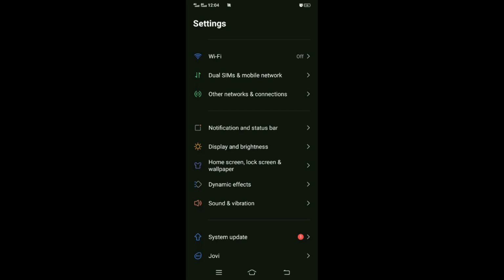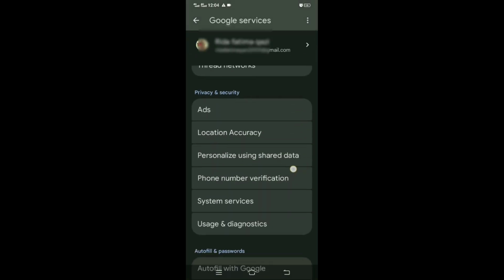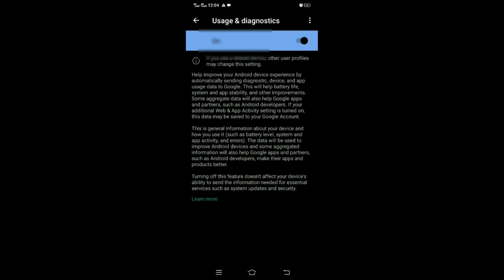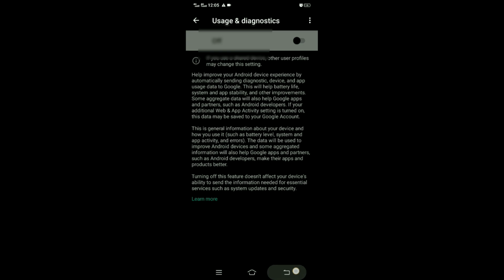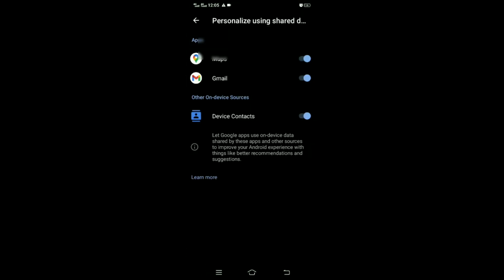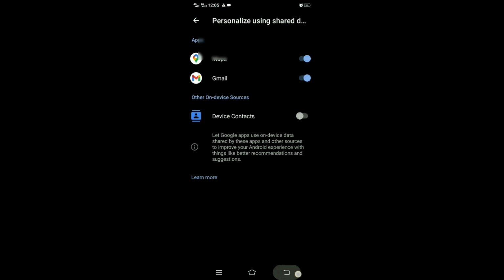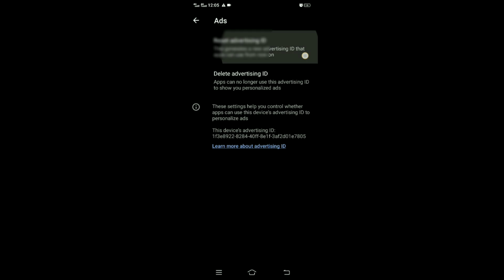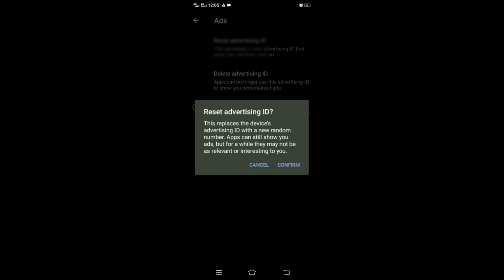Disable These 3 Google Settings (Stop Tracking) 2026 super easy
In this video, we’ll show you how to disable three important Google settings that can improve your smartphone’s privacy, security, and battery life. Many users don’t realize that some background features collect data and increase device activity without providing much benefit. By turning off these settings, you can take better control of your device and reduce unnecessary tracking.

Follow this simple step-by-step guide to adjust your privacy options, manage personalization data, and reset your advertising ID for a cleaner and safer mobile experience. These small changes can make a big difference in how your phone performs and protects your information.